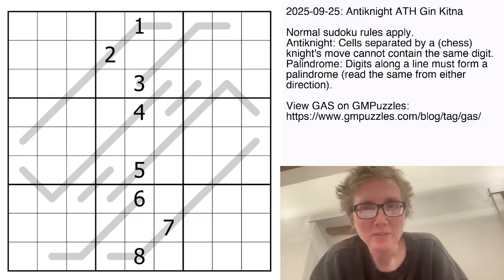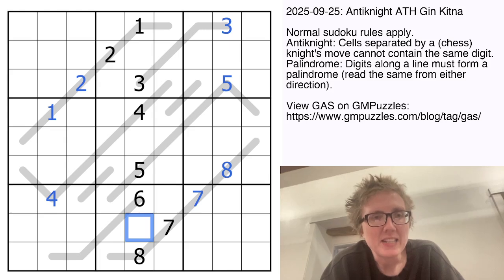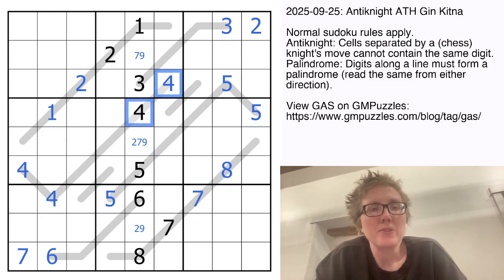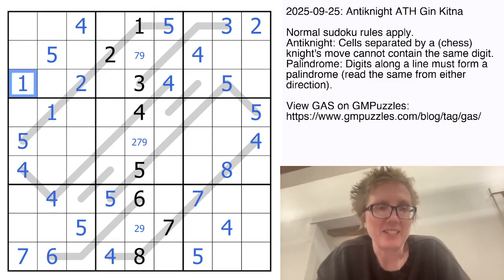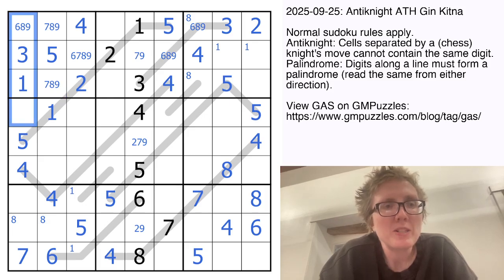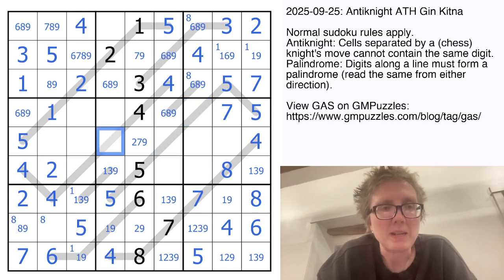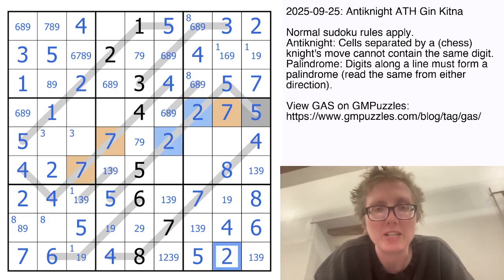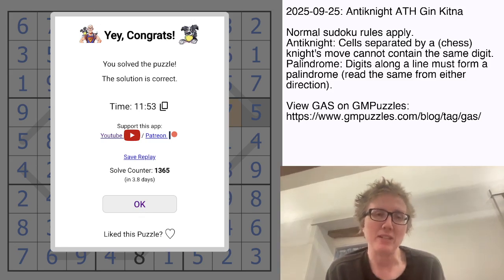GAS Sudoku Walkthrough - Antiknight ATH Gin Kitna by Philip Newman (2025-09-25)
As this community is notoriously obsessed with American football, I'm sure I don't have to remind you of Jon Kitna, quarterback of the 1997 World Bowl champion Barcelona Dragons. However, you might be unfamiliar with his secretive twin brother Gin Kitna, a legendary athlete in his own right perhaps best known for his endorsement feud with NIKE CEO Phil Knight. Today's puzzle is dedicated to the lesser-known Kitna, who I definitely didn't just make up for a terrible palindrome title.

Today's GAS is an Antiknight, Palindrome Sudoku!

Antiknight: Cells separated by a (chess) knight's move cannot contain the same digit.
Palindrome: Digits along a line must form a palindrome (read the same from either direction).

Solve in 8:00 or less for two party hats 🎩 :twohats:; solve in 17:00 or less for one party hat 🥳. All other solvers will receive a Yenful Yamanasaurus 🦕!